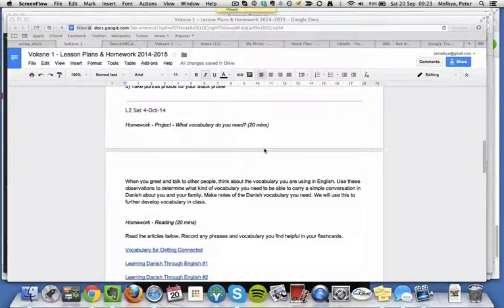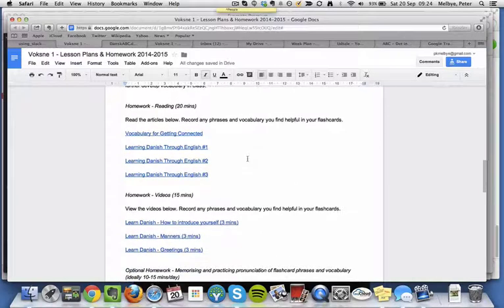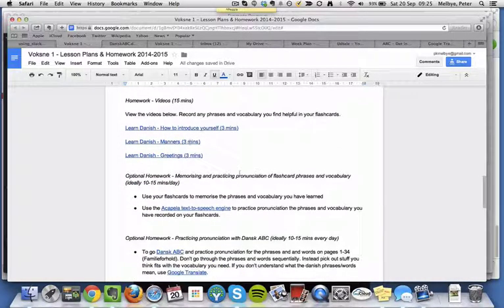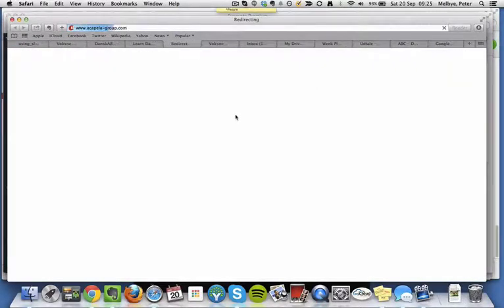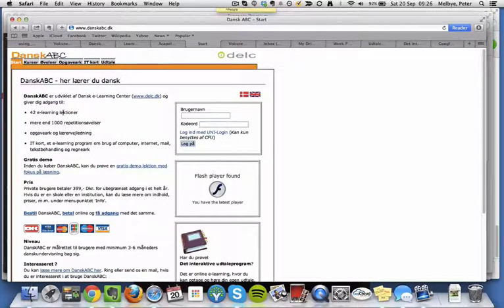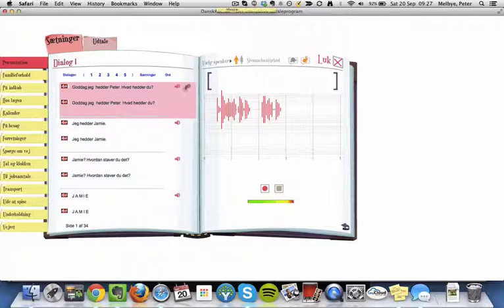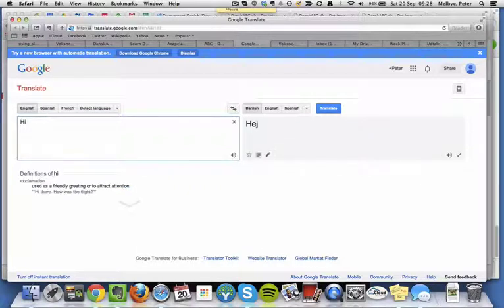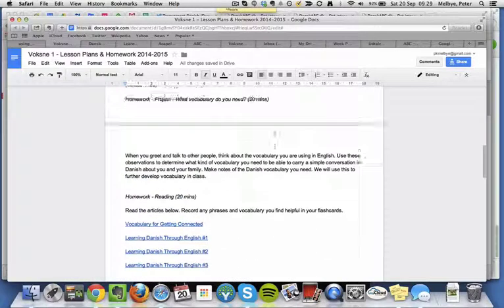Voksne-1 Homework for Sat 4-Oct-14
Here is a 5 minute video that walks you through your homework for our next lesson on Sat 4-Oct-14